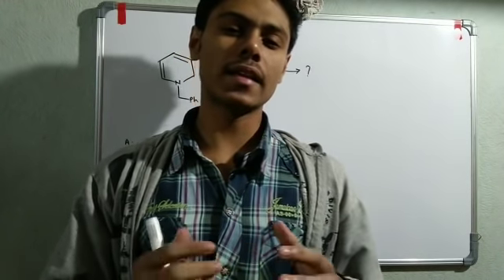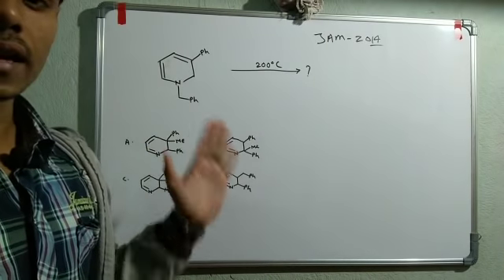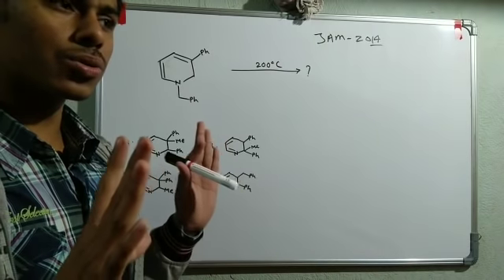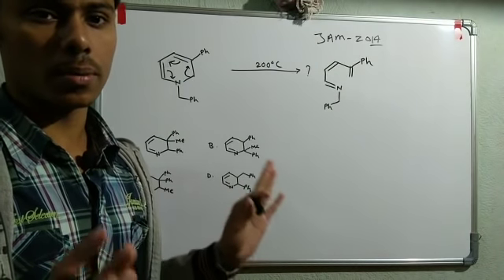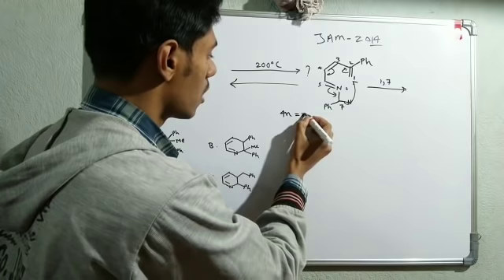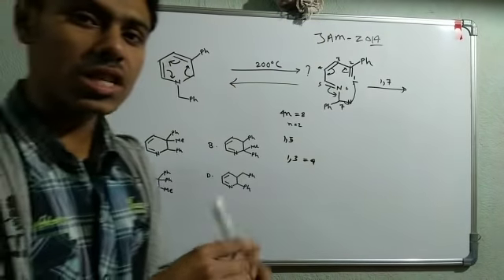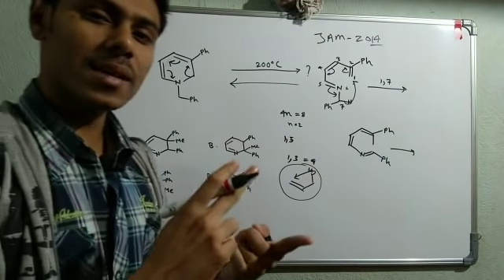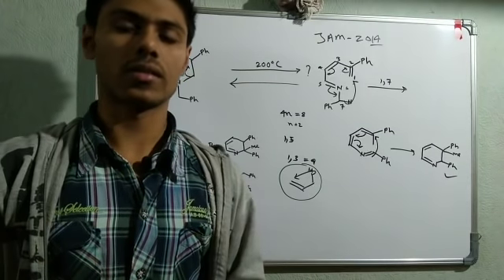JAM 2013 PERICYCLIC PROBLEM SOLVED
for 2019 June csir-net exam enroll yourself now, through this